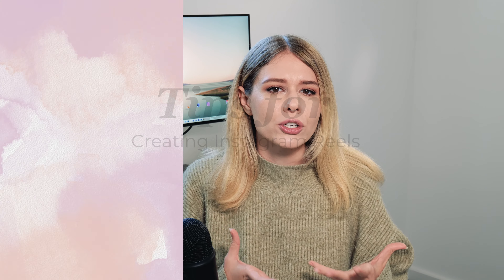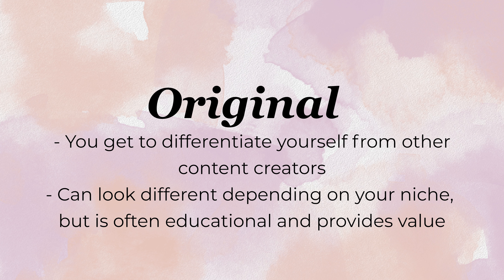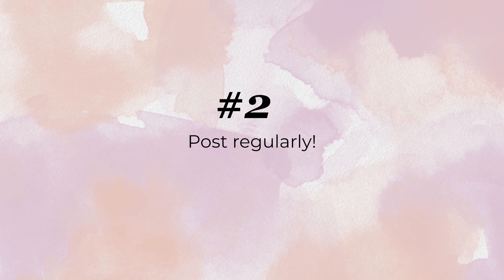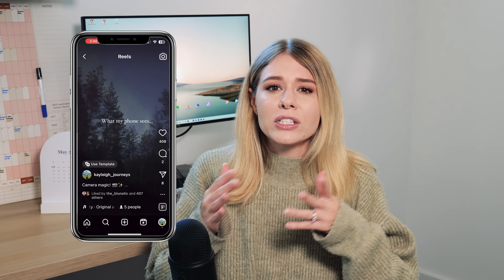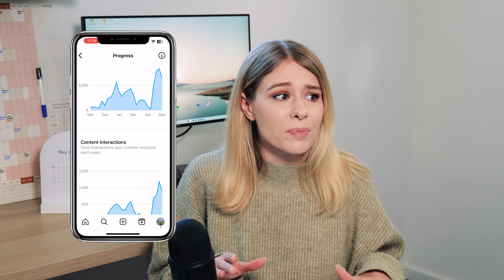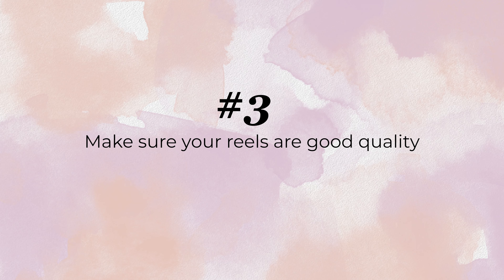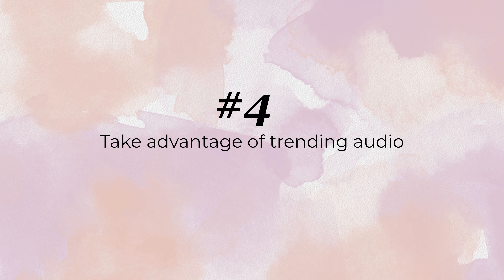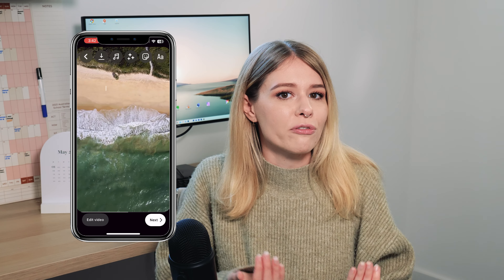Use these Instagram Reels Strategies to ACTUALLY GROW on Instagram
Hey everyone and welcome back! 👋

Today's video is going to be focusing on some Instagram reels strategies so you can start growing your audience on Instagram.
I feel I've had a lot of experience with IG lately as I've been trying to grow my smaller (& newer) travel account using reels primarily.

As of 2023, I have recently partnered with Planoly!